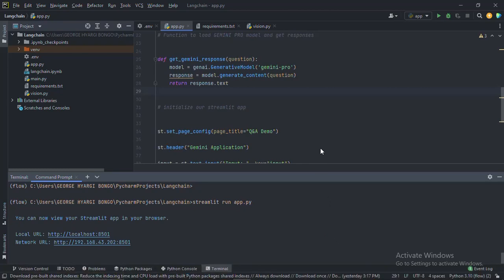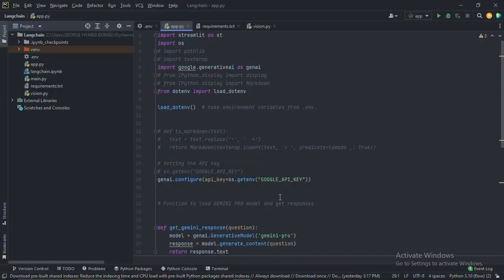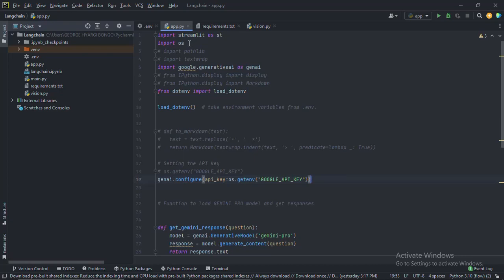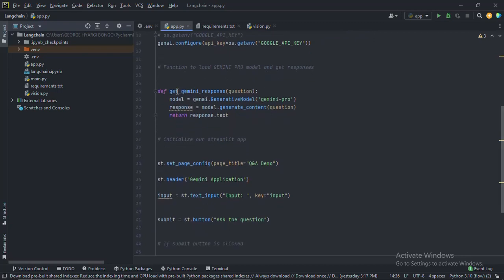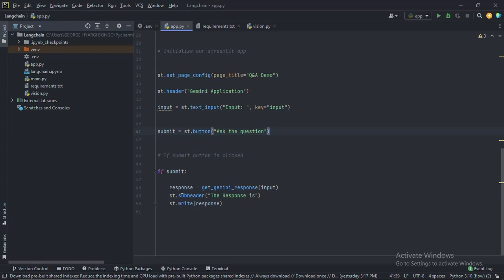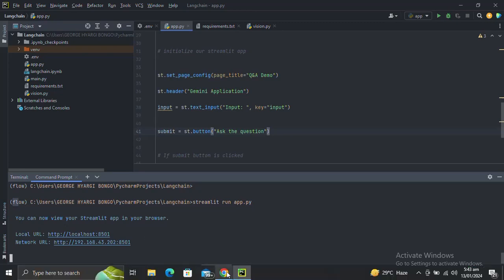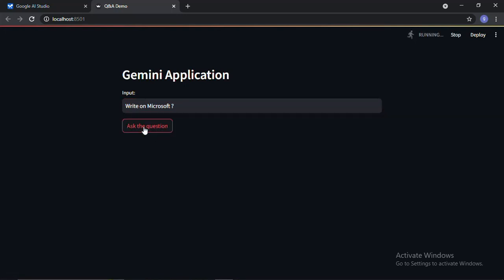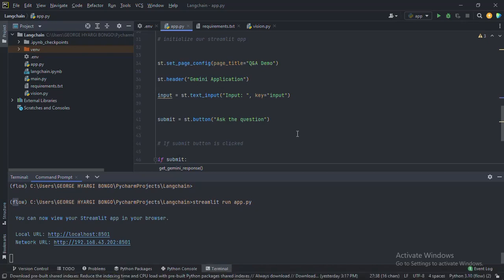END to END Google Gemini Pro Project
This is an end to end GenerativeAi video. The video contain Google Gemini-Pro model.